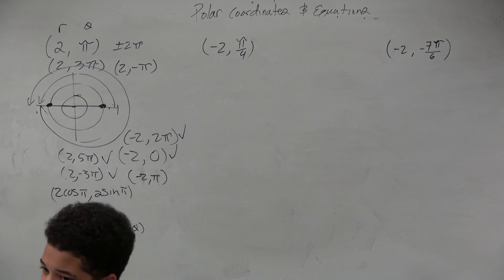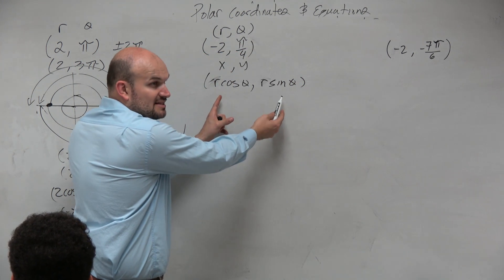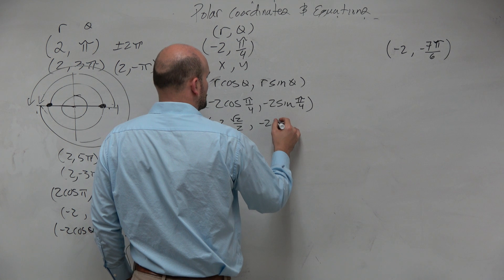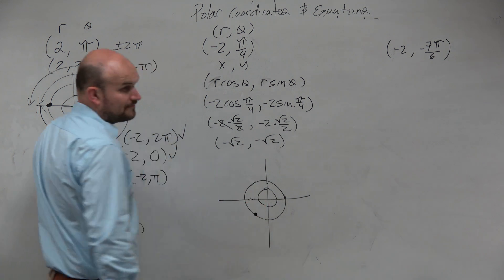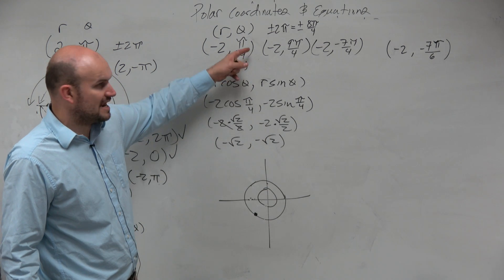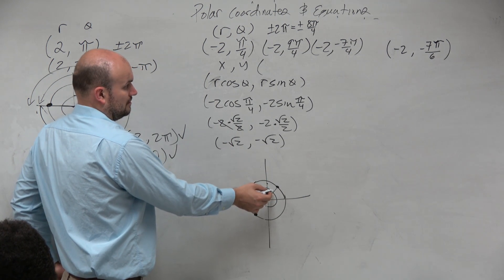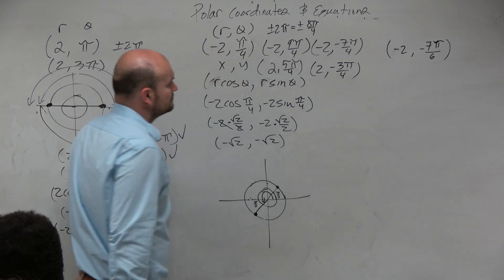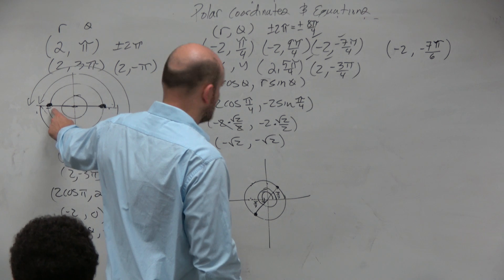Different representations of polar points